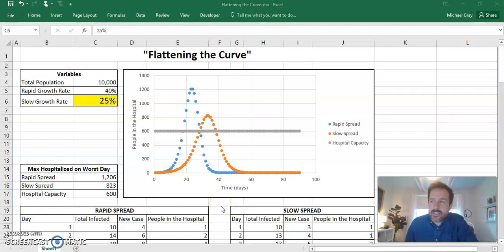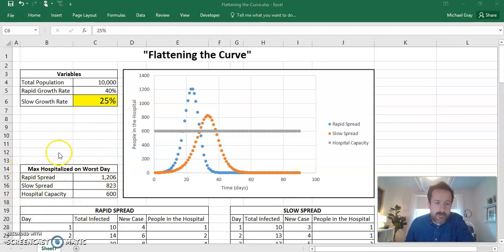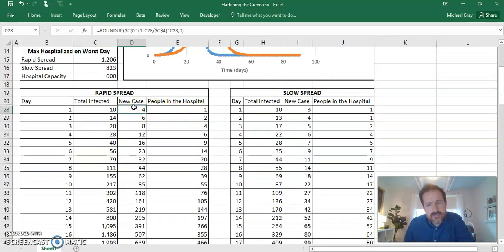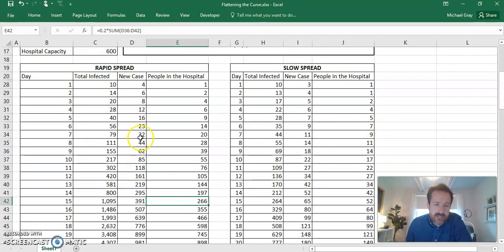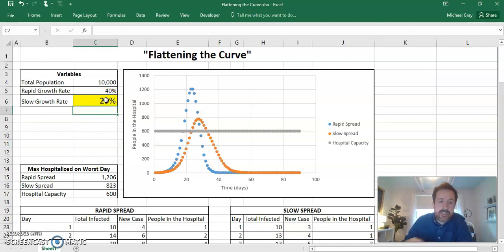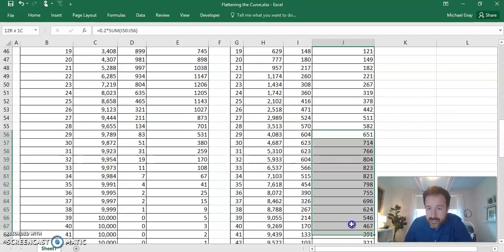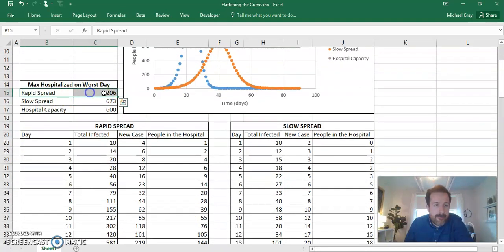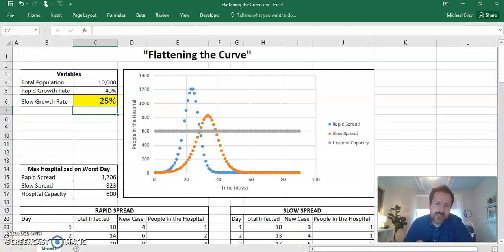Flattening the Curve - Excel Model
A mathematical model of flattening the curve.